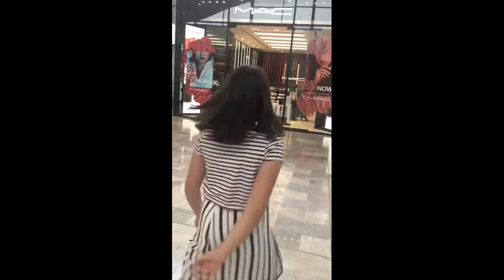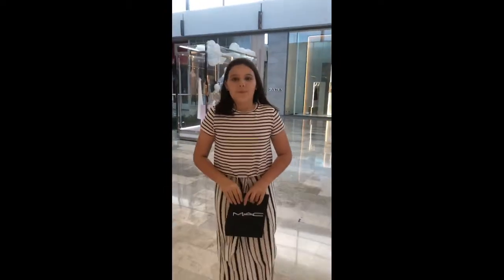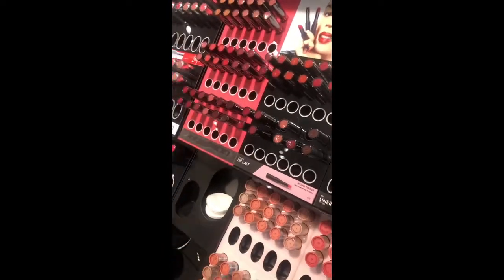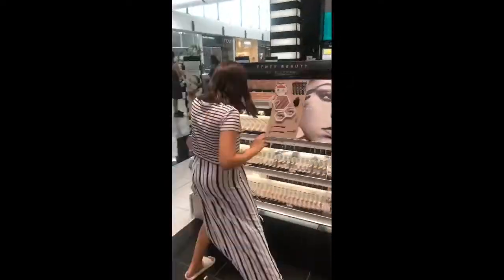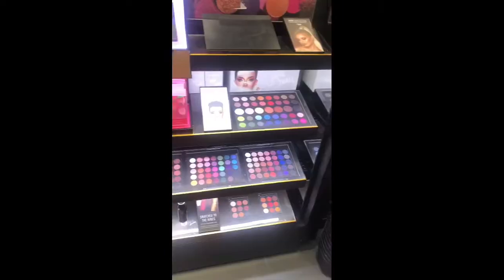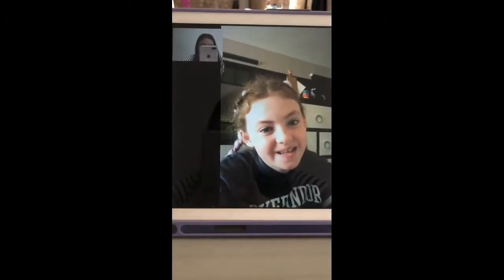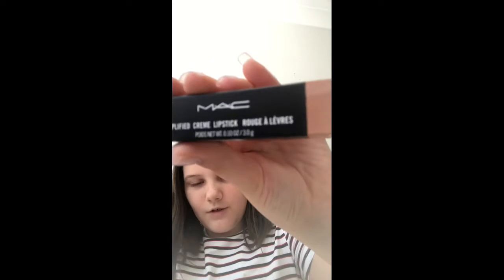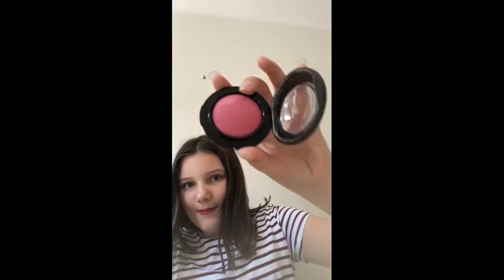Lipsticks galore from Mecca Maxima Sephora and Mac